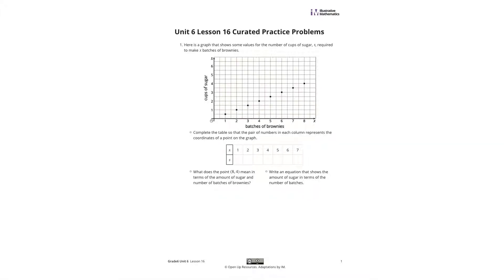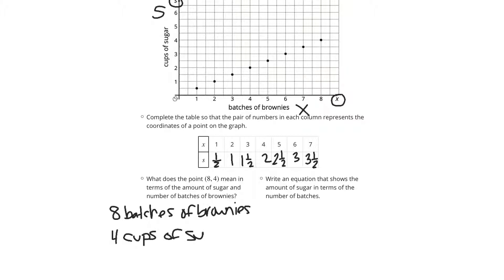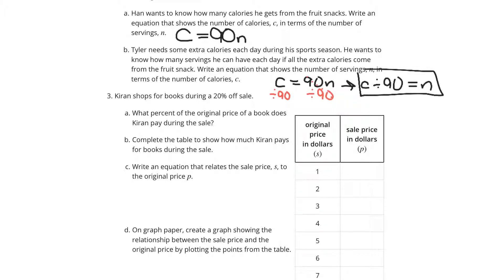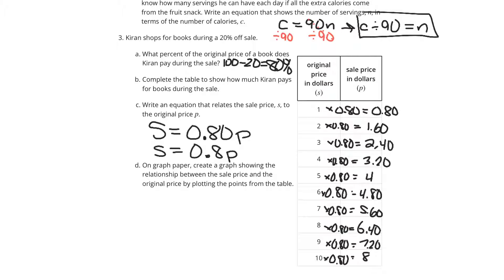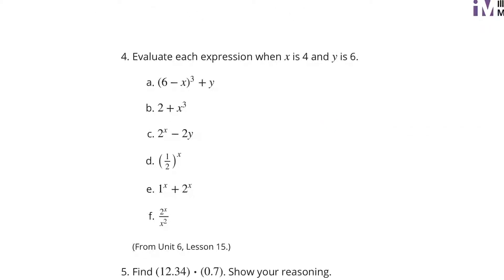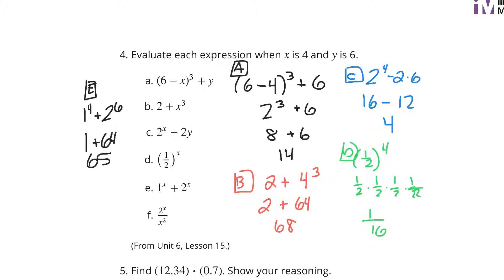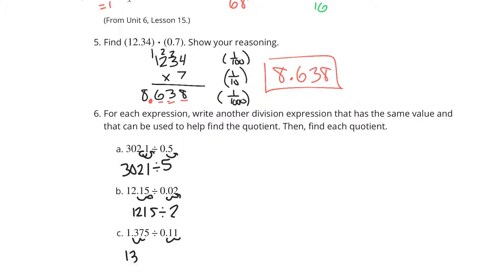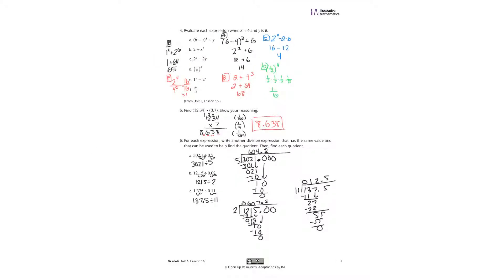Grade 6, Unit 6, Lesson 16 Practice Problems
Two Related Quantities, Part 1